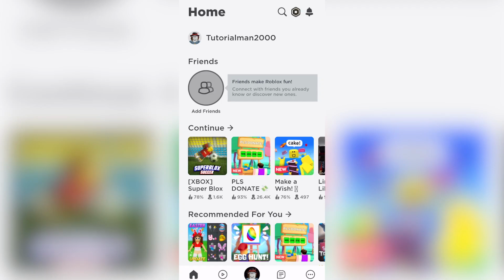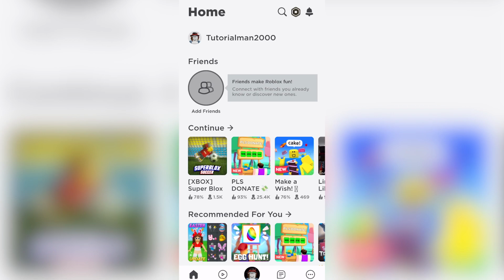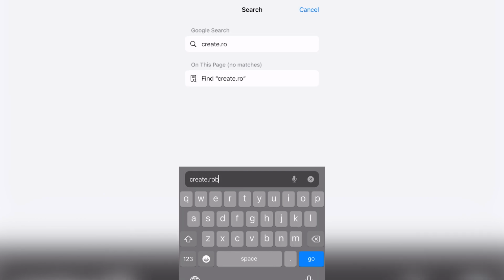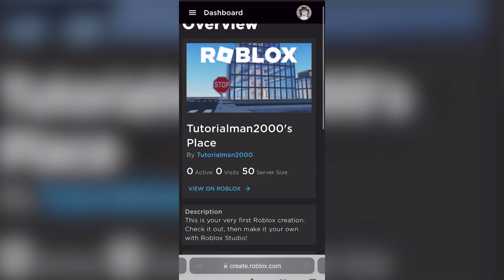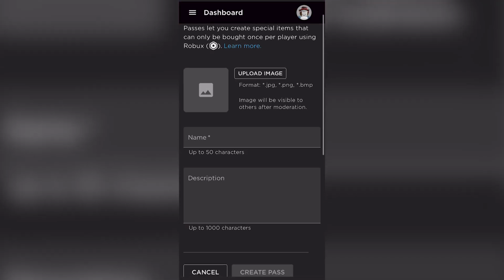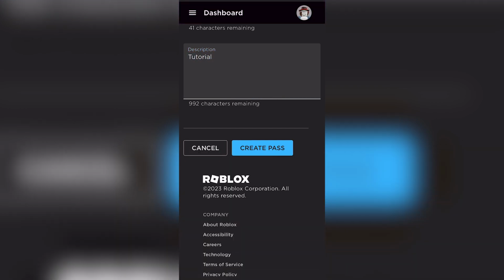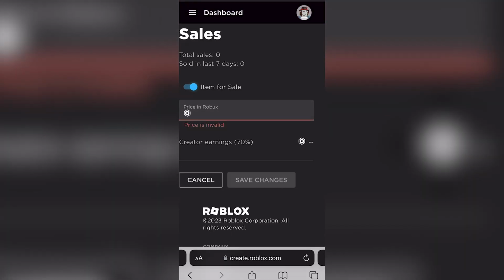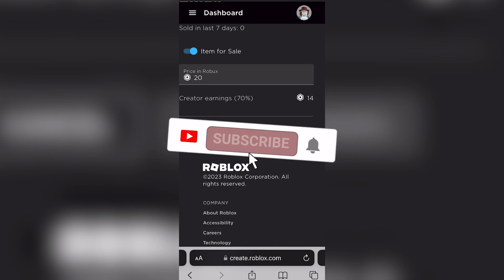How to Make a Gamepass in Roblox Mobile (2025)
How to Make a Gamepass in Roblox Mobile

In this video we show you How to Make a Gamepass in Roblox Mobile. If you want to know How to Make a Gamepass in Roblox Mobile then this is the perfect tutorial for you.